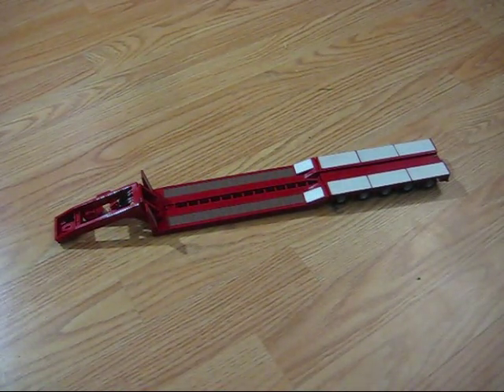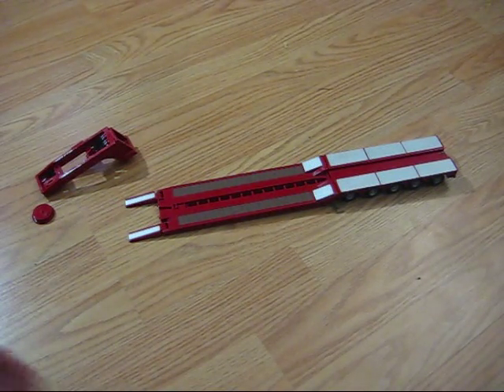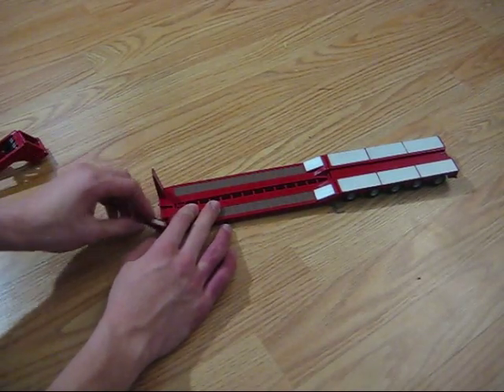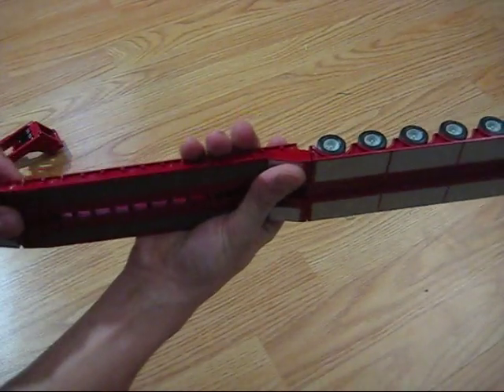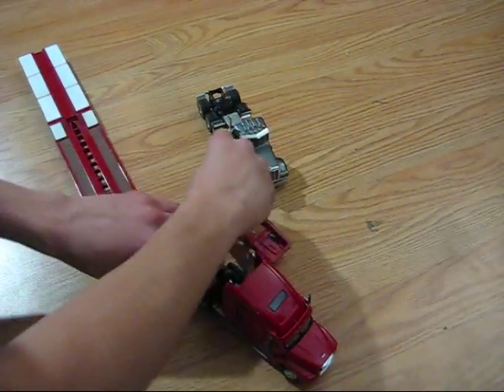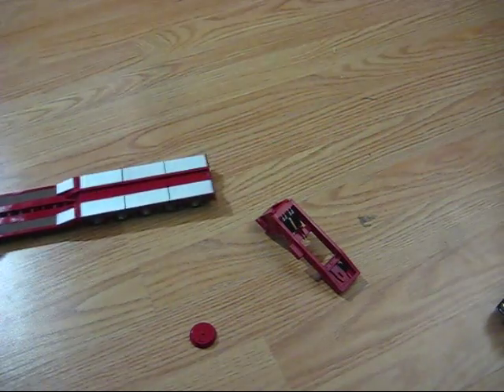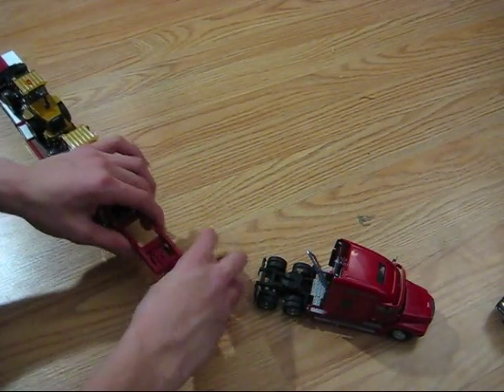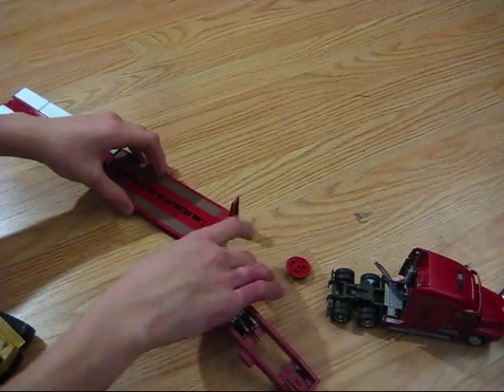Corgi lowboy review